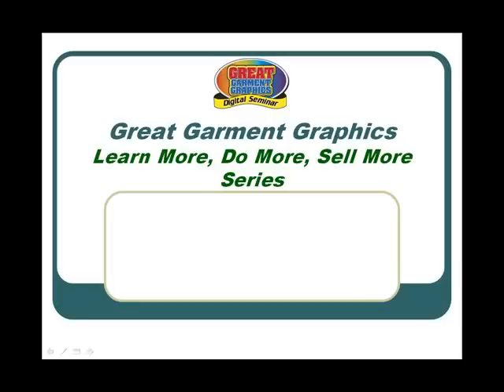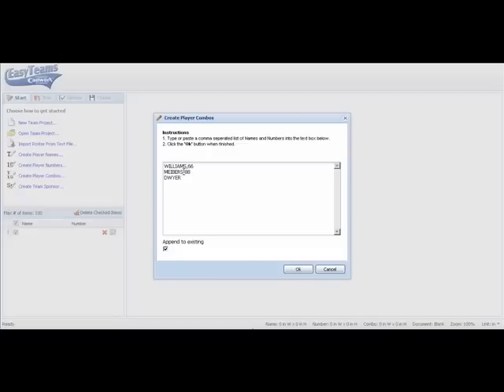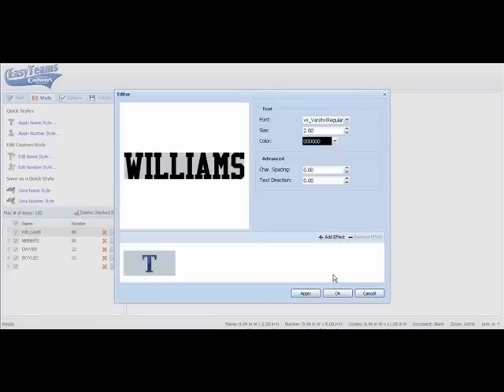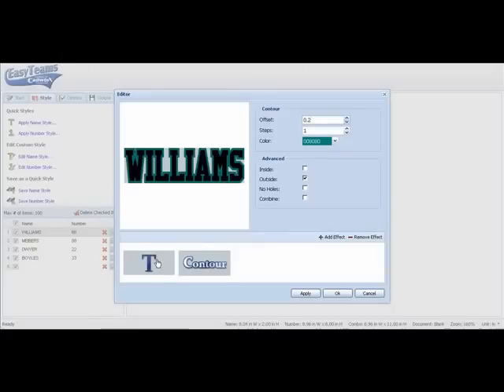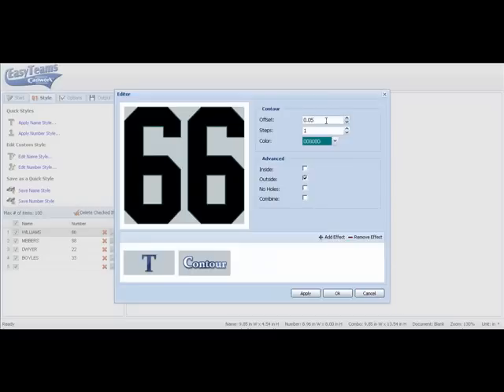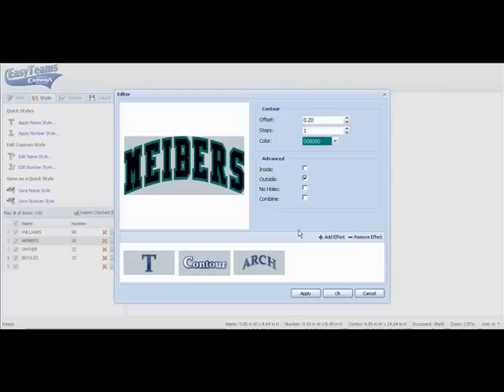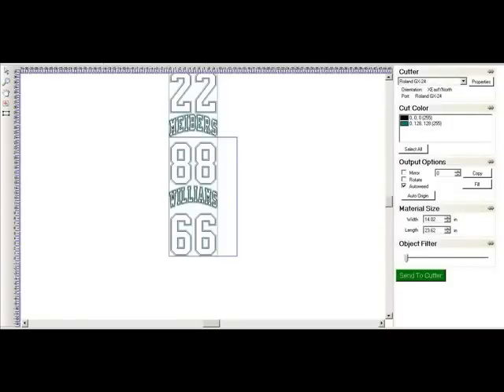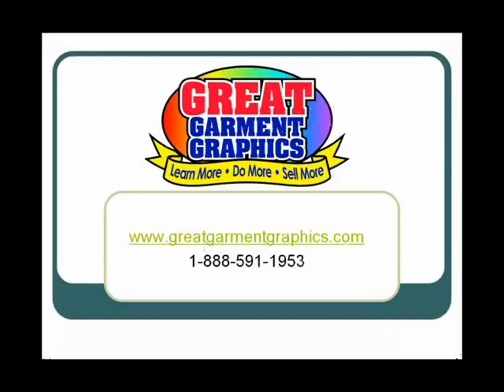CADWORXlive.com Player Names and Numbers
How to create Player Names and Numbers using CADWORXlive.com online software for the heat printing industry. For more information on heat printing and heat press techniques, visit us To check out our upcoming heat printing webinars, go